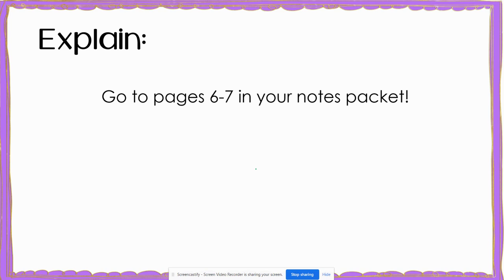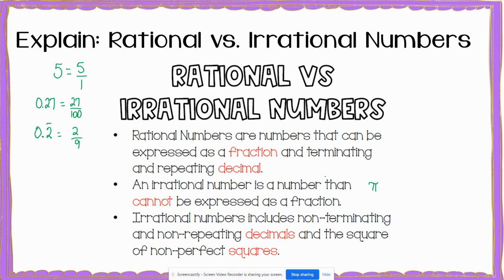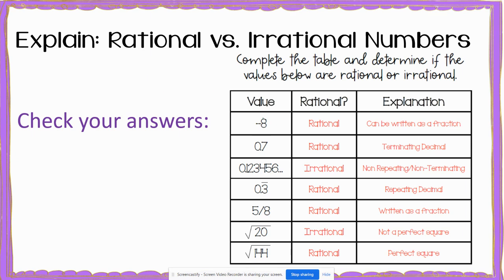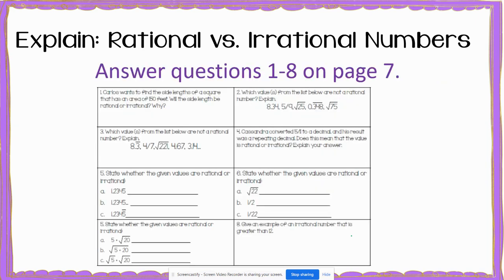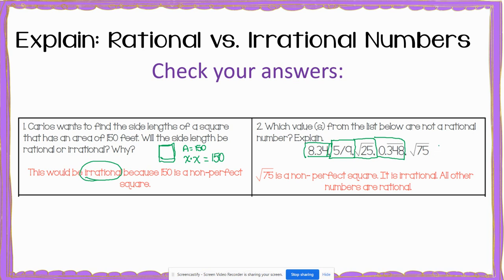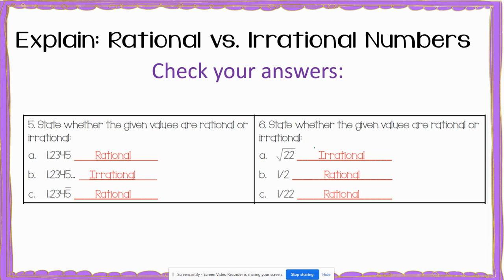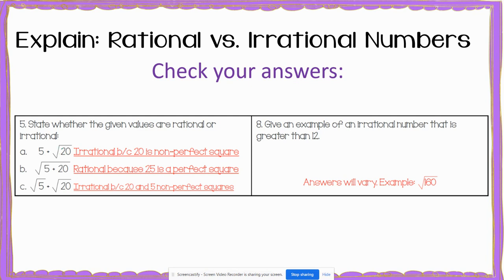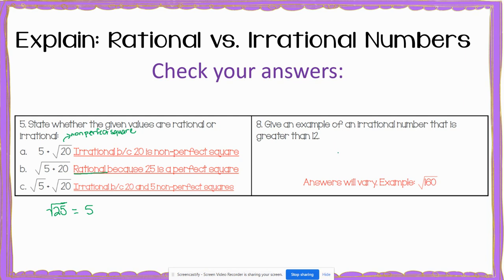Rational vs. Irrational Numbers